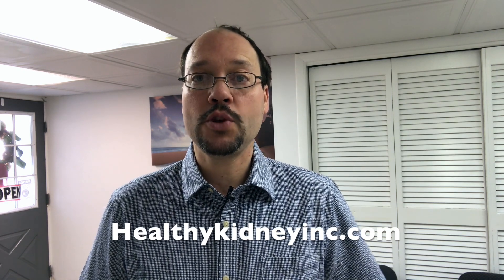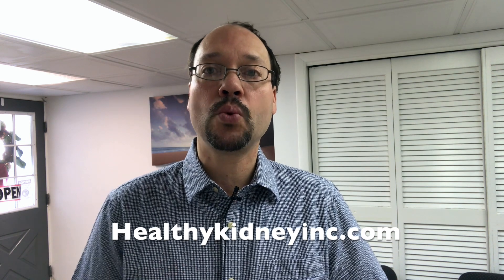#1 Way To Slow Down Kidney Disease and Even Reverse It | You MUST Check This For Kidney Function CKD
The #1 way to slow down or possibly reverse chronic kidney disease is by reviewing your acid buildup and knowing how to properly correct it. Bloodwork needs to be done first for everything else to follow. Robert mentions not use pH strips to check your acid/alkaline balance because the numbers do not correlate to what is needed. Once your bloodwork is done, he encourages that you look for a value under CO2 or carbon dioxide, because it is the most accurate measurement of your acid and alkaline balance. The number that is needed in those measurements is 24 or greater, and if you’re not at 24 it indicates that you have some degree of acid buildup. Especially around numbers of 16-19, those numbers are identified as detrimental to your kidney health. Most doctors will not check for those numbers let alone the CO2 levels. Roberts reminds us that these doctors will not look out for you in the long term so it is crucial that you find your acid level yourself. Knowing where you’re at with your levels, you can adjust things in your life to fix it. If you have acid buildup, he recommends the intake of fruits and vegetables and to start using alkali supplements. He also mentions decreasing using animal products and actually use alkali supplements, like sodium bicarbonate. Sodium bicarbonate has been used greatly to reduce acid buildup, the basic sodium bicarbonate is recommended preferably in pill form. You can buy them online and are usually available. One of the issues with sodium bicarbonate is that it affects stomach acid so it’s better to eat them between meals. Or using delayed-release capsules to avoid the bad reactions one may get. Minimizing the negative reactions would be the best for your overall kidney health. Most people do not know to check for acid buildup and the importance of keeping it in check.

Make sure to check back to our last video about the five other scientific ways that also help with slowing down kidney disease. In this video, Robert reviews a piece of research conducted by the American Journal of Kidney Diseases where they discuss effective measures and specific therapies to slow down kidney disease. Maintaining body weight, reducing albuminuria levels, limiting high-salt foods, avoiding NSAIDs, are among some measures that can help slow down kidney disease.

Chapters:
0:00 What Is Acid Build-up?
0:55 What To Do To Treat Acid Build-up
4:00 Sodium Bicarbonate
6:37 Kidney Restore

Recommended articles:
Sodium Bicarbonate For Kidney Health – Myth or Medical Breakthrough?

Is Phosphate Good Or Bad For You?